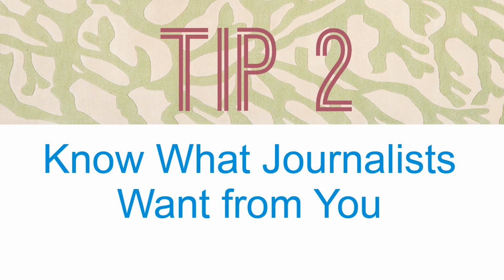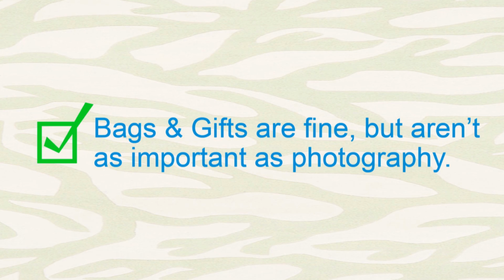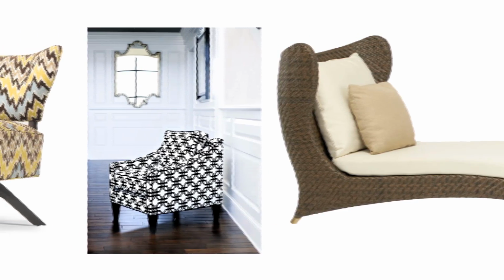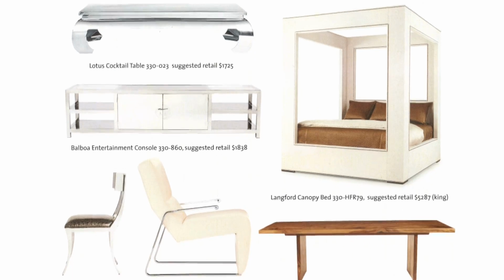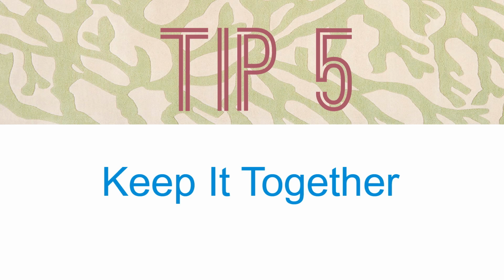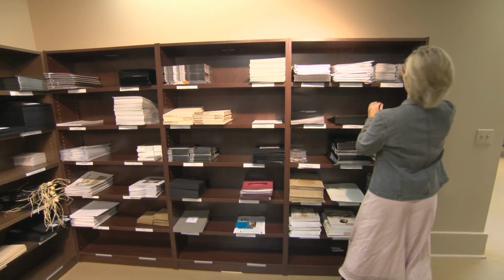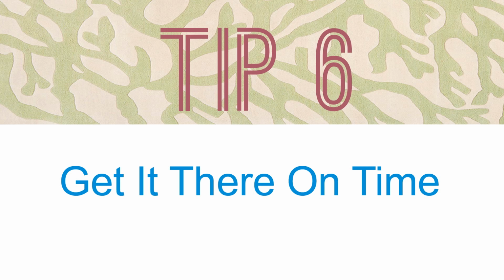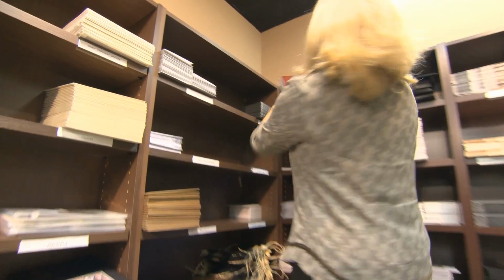How to Create an Effective Press Kit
The High Point Market offers a tip-filled video to help you put together an effective and attention-grabbing press kit. The video tells you how to craft a press kit and why those kits are so critical for journalists attending the High Point Market.